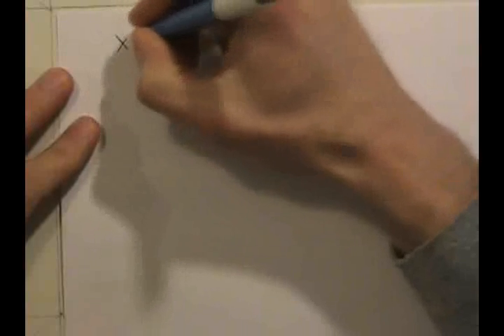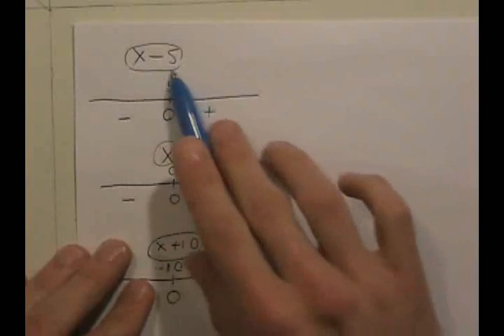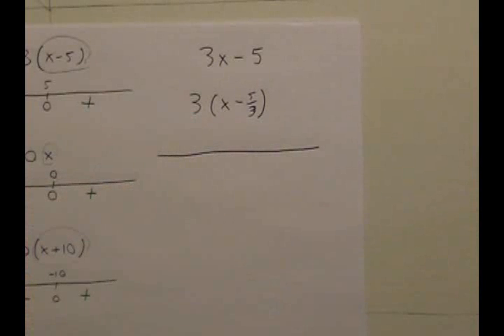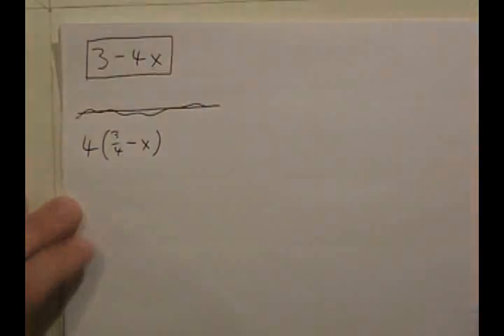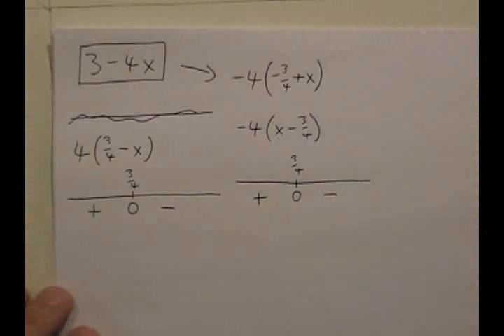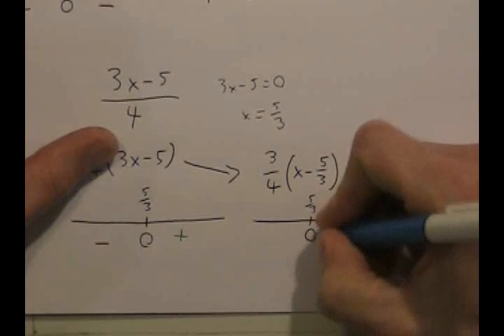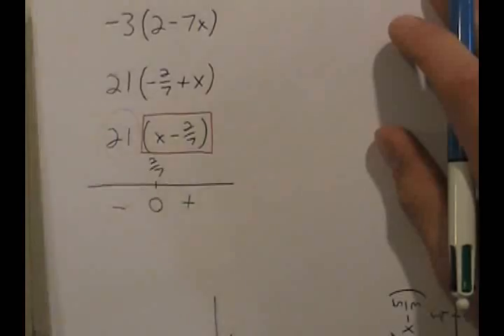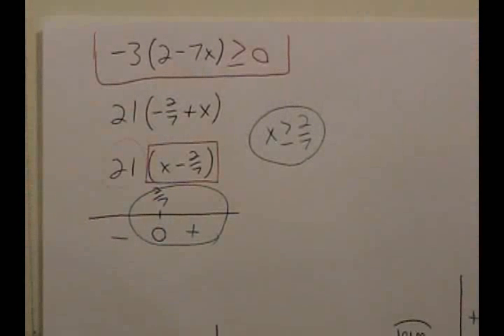Sign Charts: Linear Expressions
How to make and interpret sign charts for linear expressions.